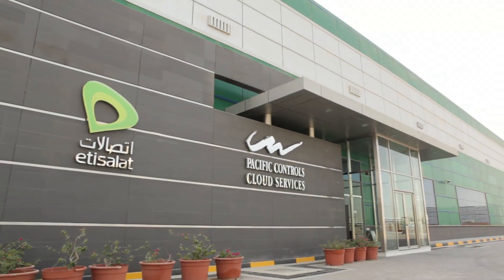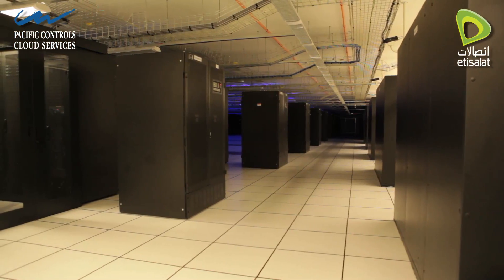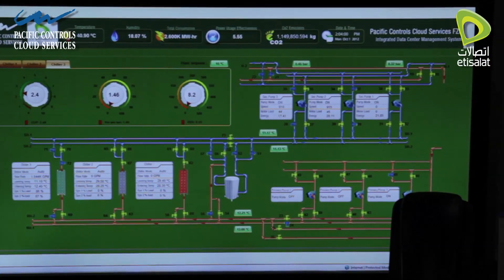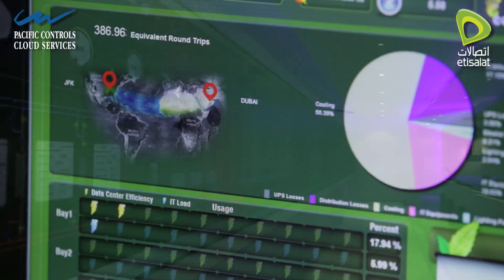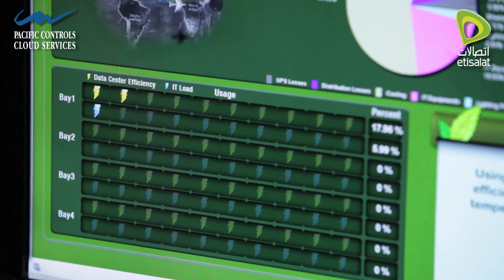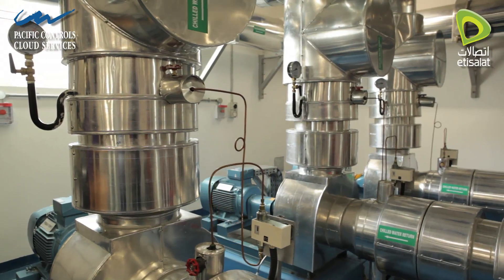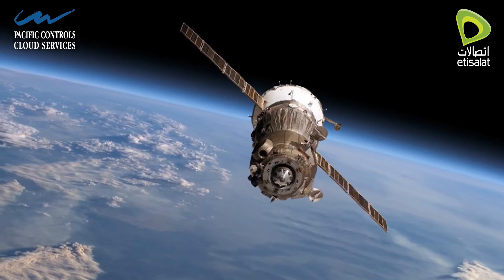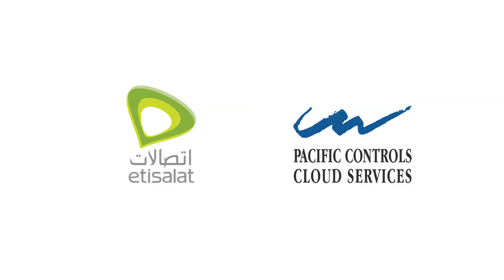Pacific Controls' Cloud Services - Jabel Ali Data Centre (JADC)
Jabel Ali Data Centre (JADC) in Dubai is the largest Data Centre campus in the Middle East that is Uptime Tier III certified and USGBC (LEED) Leadership in Energy and Environmental Design, Gold rating. JADC provides a state of the art, secure facility for hosting mission critical applications that delivers high availability and business continuity, while adhering to tough environmental standards.